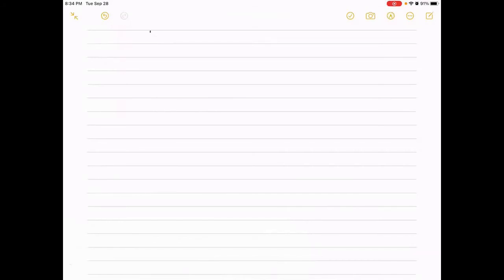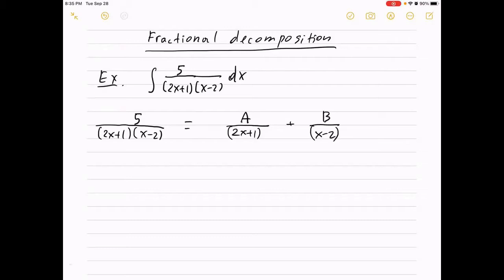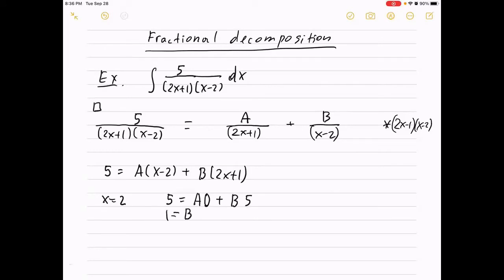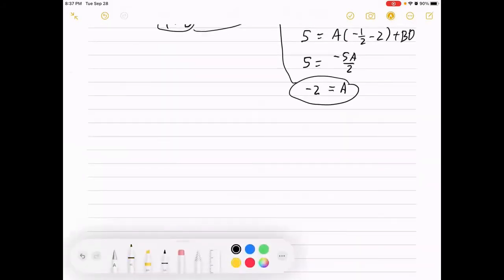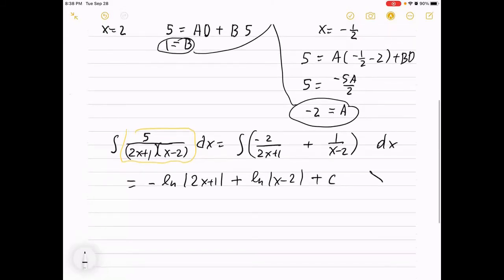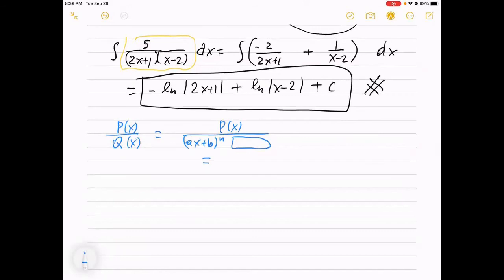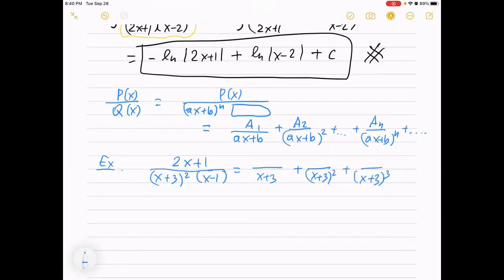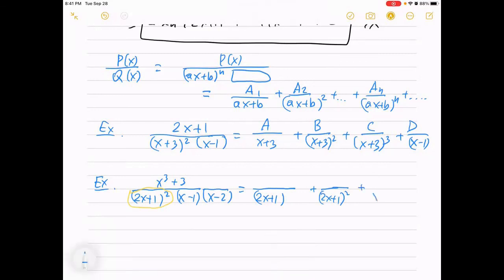Partial Fractions 1